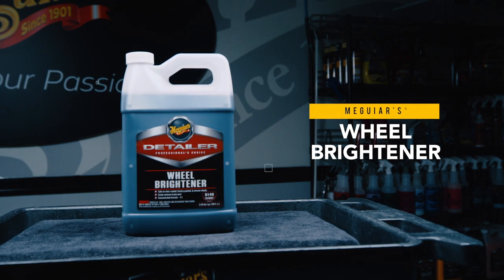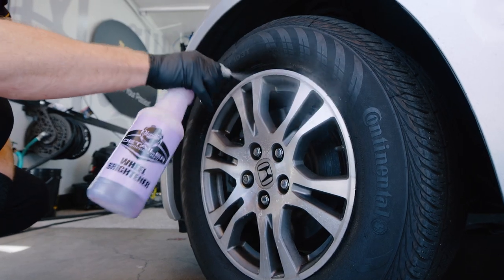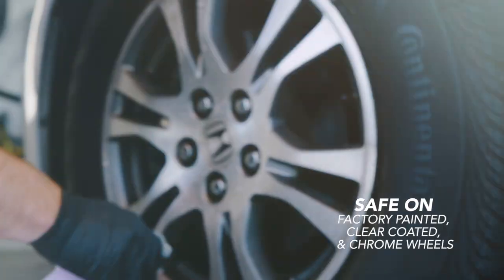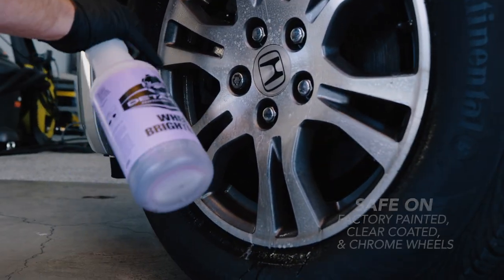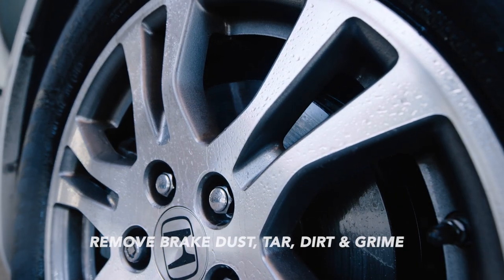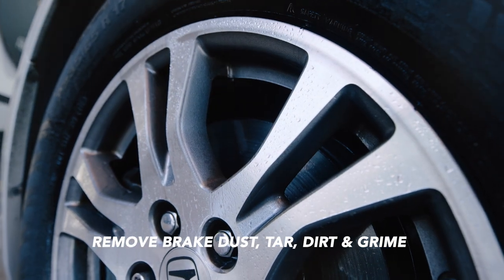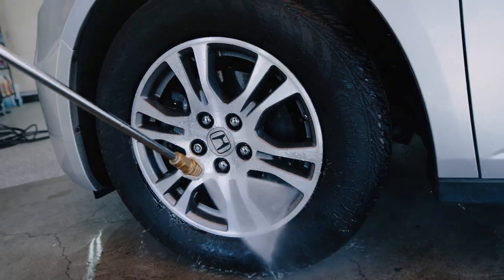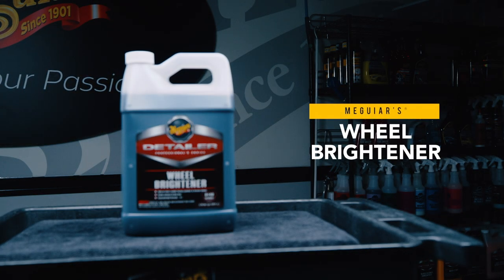Remove Brake Dust From Wheels & Clean Quickly - Safe on OEM Painted & Clear Coated Wheels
Meguiar's D140 Wheel Brightener is the product of choice for professionals and hobbyists looking for a powerful wheel cleaner that quickly and effectively removes tough brake dust. This easy-to-use wheel cleaner can be simply sprayed on, hosed off and wiped, leaving your wheels with a clean, brilliant sheen. Our formula is safe on clear-coated, factory-painted and chrome wheels. Not safe on polished aluminum, anodized or aftermarket wheels.

VERSATILE: Our body shop safe wheel cleaner is safe and effective on clear-coated, factory-painted and chrome wheels. Not safe for polished aluminum, anodized or aftermarket wheels

NO MORE BRAKE DUST: Quickly and easily removes tough and stubborn brake dust

REMOVES GRIME: Effective at removing tar, dirt and grime with little or no scrubbing

EASY TO USE: Simply spray on, hose off with water and wipe

COST-EFFECTIVE: Concentrate can be diluted up to 4:1, making the product last longer and giving you more for your money